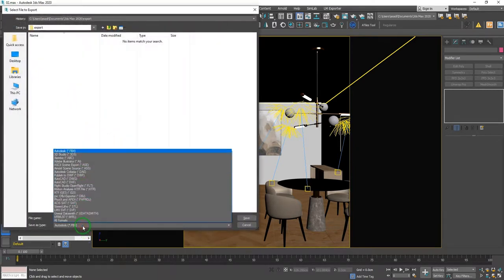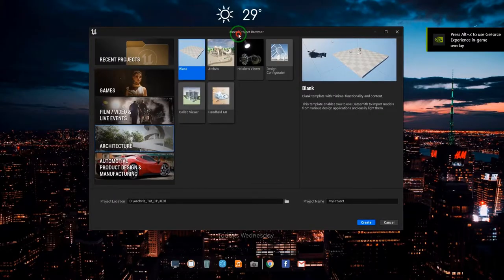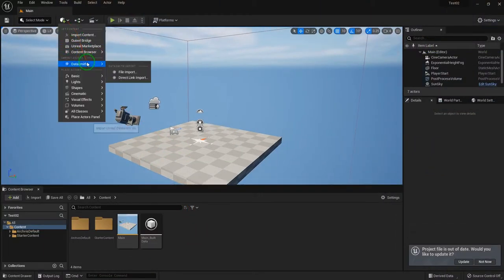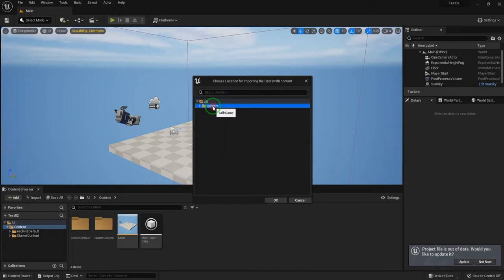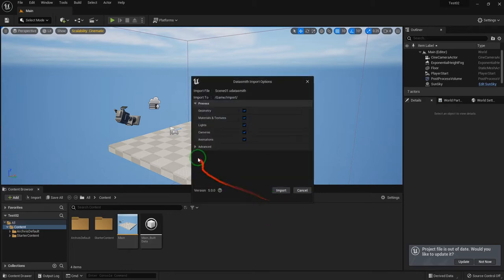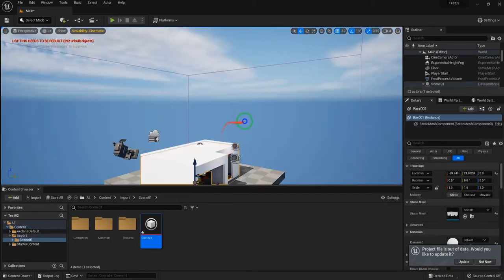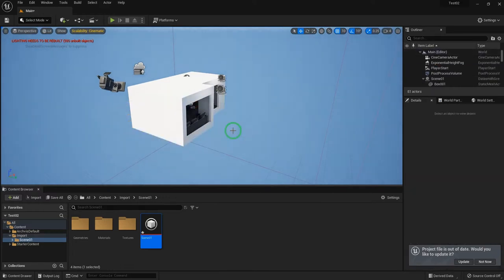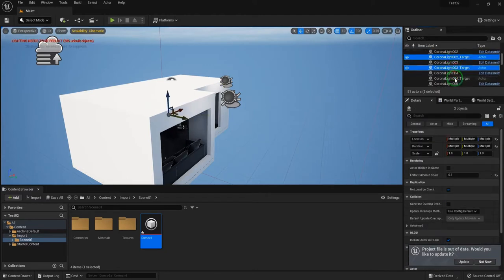UE5 Archviz Datasmith Solution In Just 5 minutes | Lumen Simple Guide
Hello Friends. In this 5-minute video, I want to show you how you can import your architectural scenes from 3ds Max into Unreal Engine and debug them.